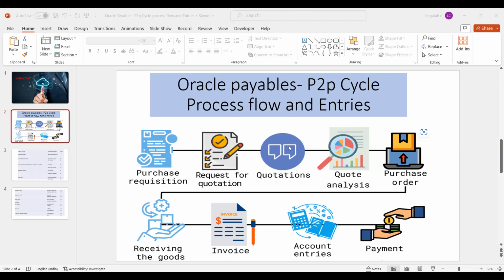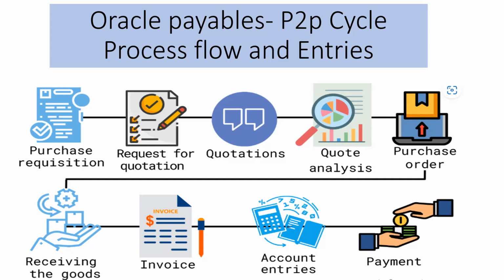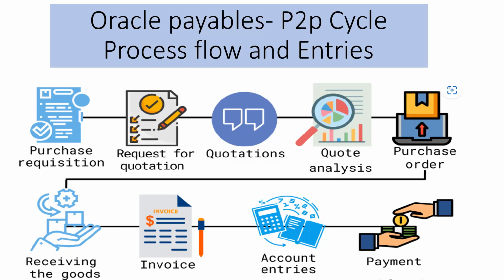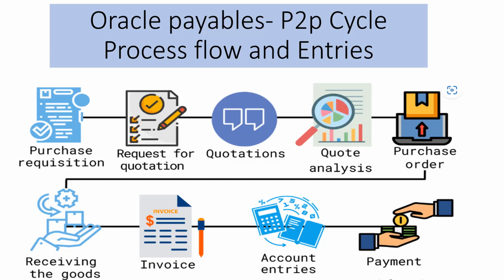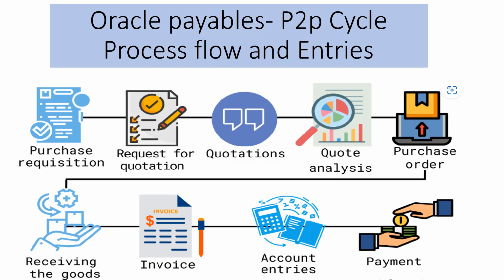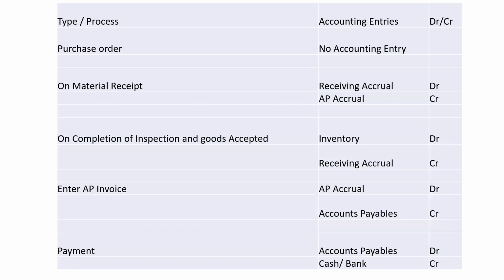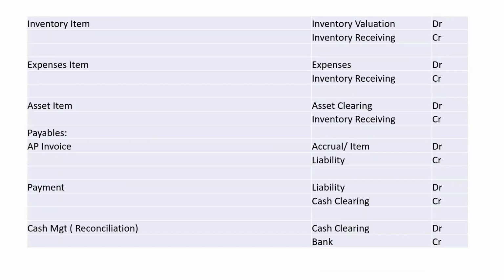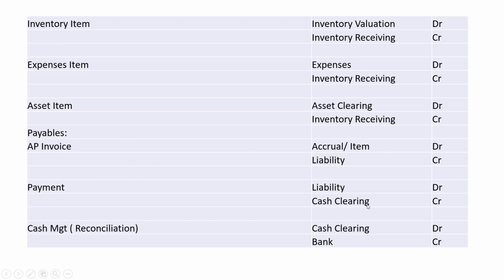Oracle payables- P2p Cycle Process flow and Entries